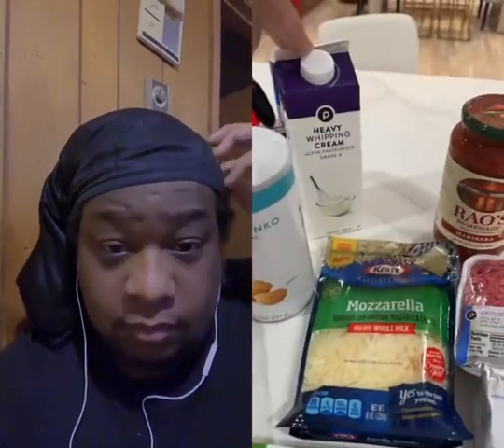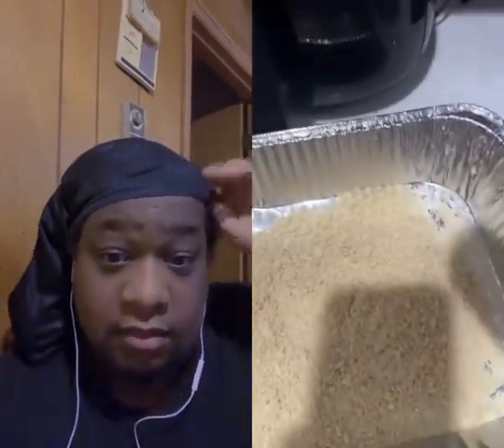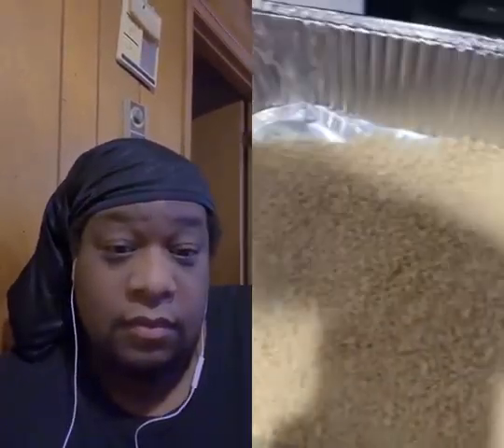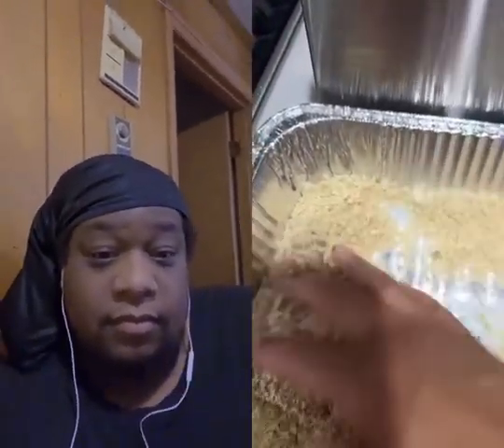Tamar Braxton makes a yummy chicken Parmesan reaction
ja morant
,ja morant gun,
ja morant flashes gun,
ja morant ig live,
ja morant news,
ja morant gun incident,
ja morant suspended,
adam silver ja morant,
ja morant instagram live,
ja morant gun again,
ja morant ig,
ja morant gun ig live,
ja morant ig gun,
ja morant gun instagram live,
ja morant gun clip,
ja morant ig video,
morant,
ja morant instagram,
ja morant ig live 2023,
ja morant ig story gun
,ja morant gun reaction,
ja morant gun instagram,
ja morant nba